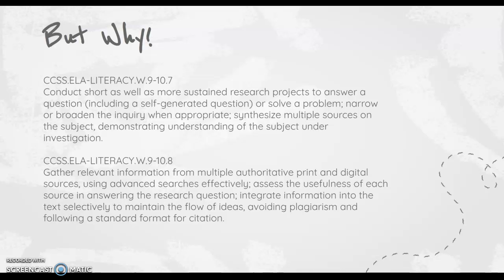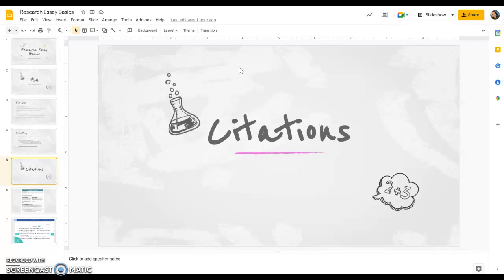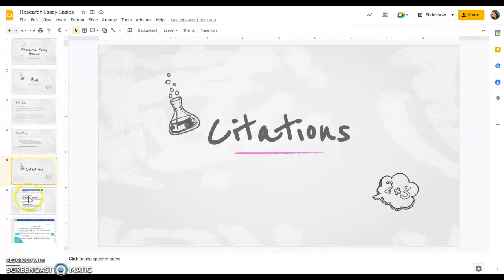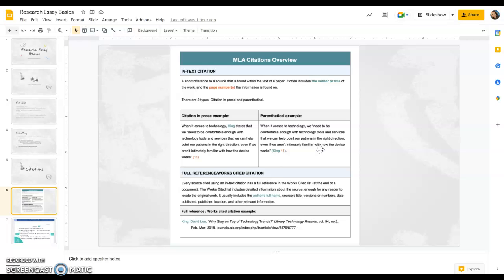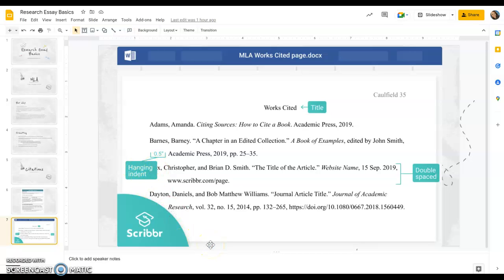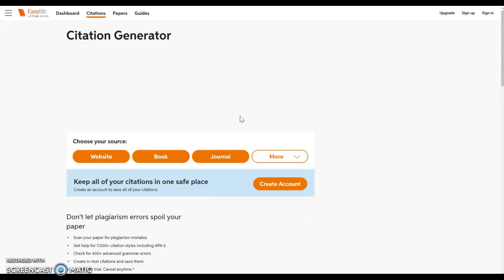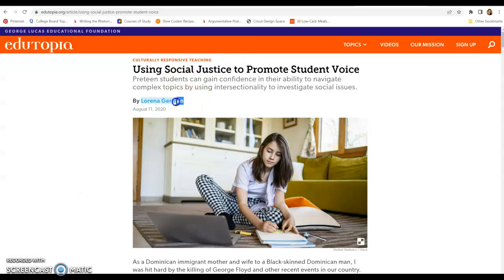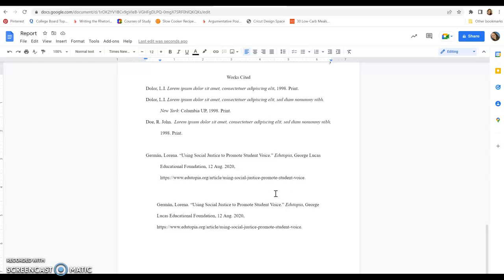Research Essay Basics